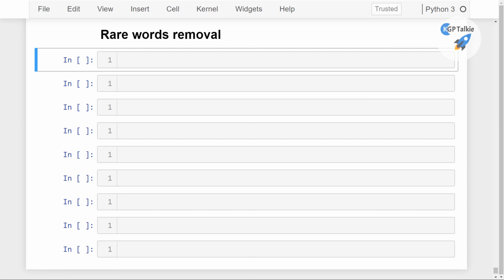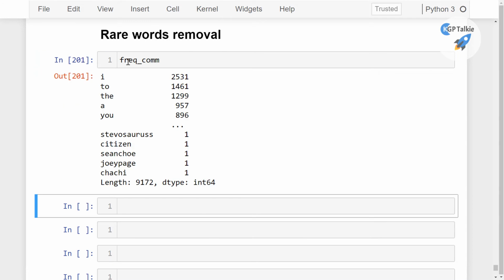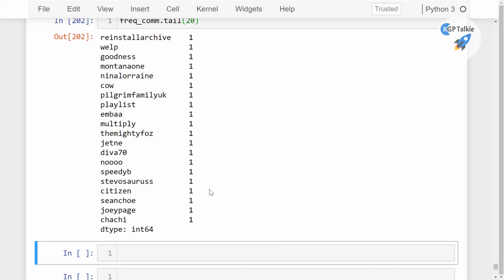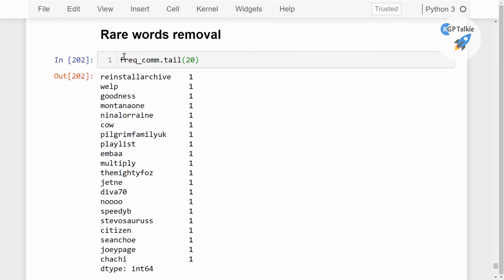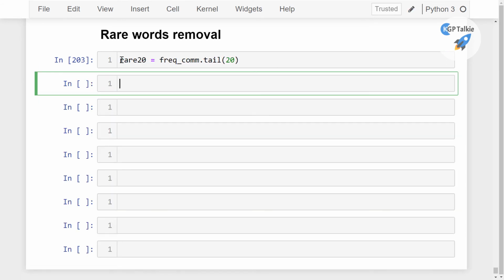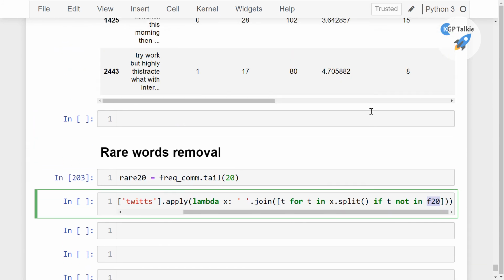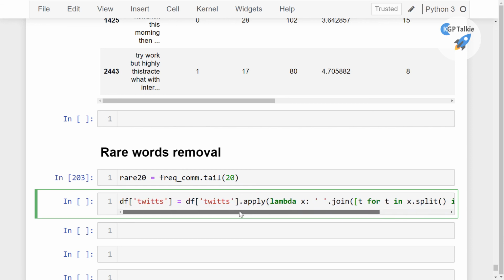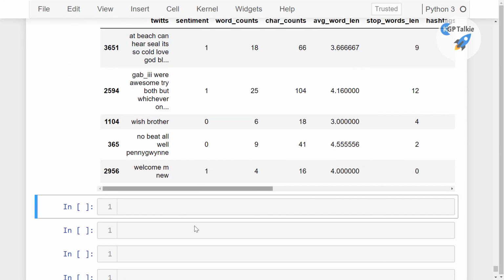21 Rare words removal | Text Preprocessing and Mining for NLP | KGP Talkie